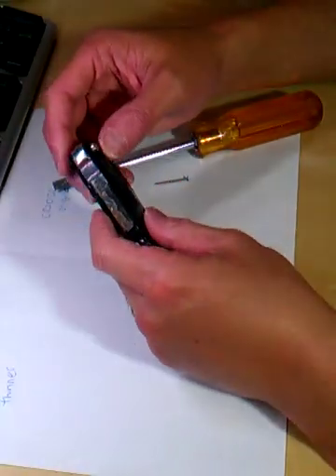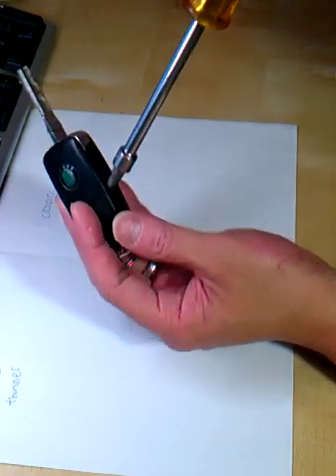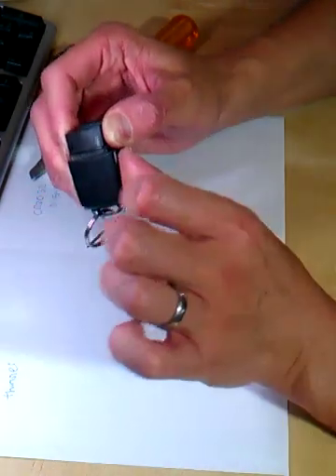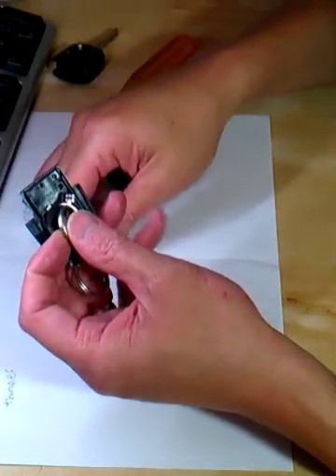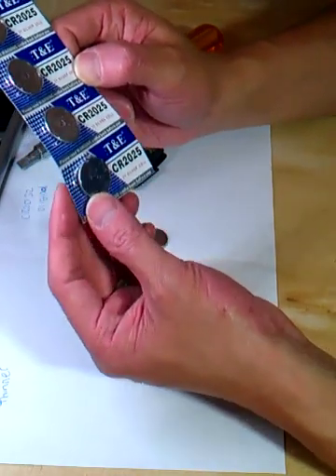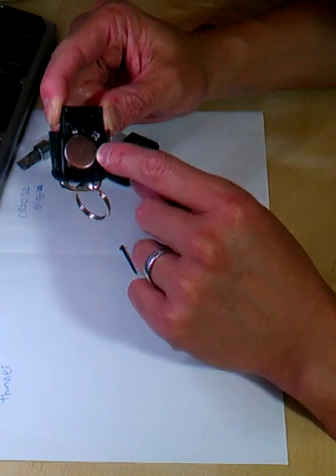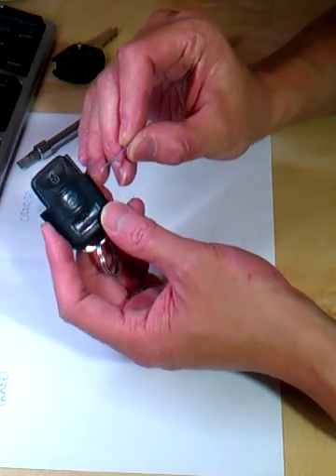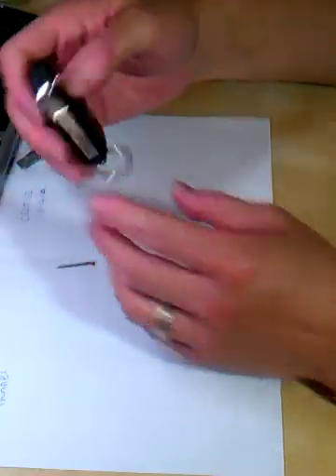How To Replace the Battery in VW AUDI SEAT SKODA Car Key Fob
Need either a CR2032 (3V) or a CR2025 (3V) battery, flat head screw driver, and a small nail (something to prize out the old battery)